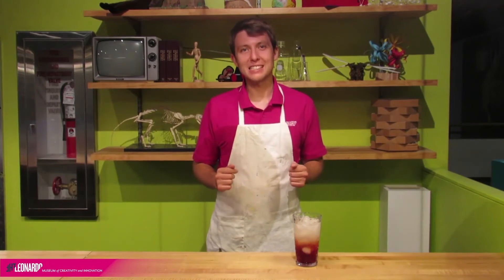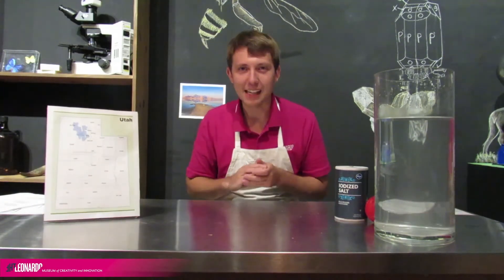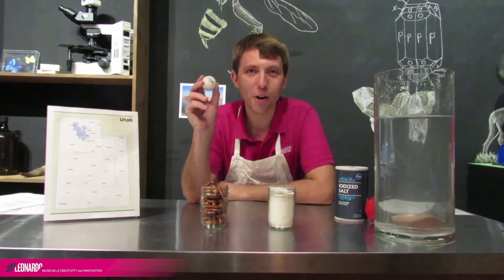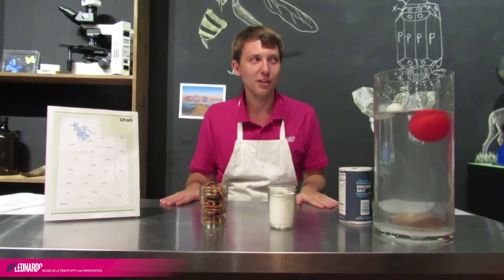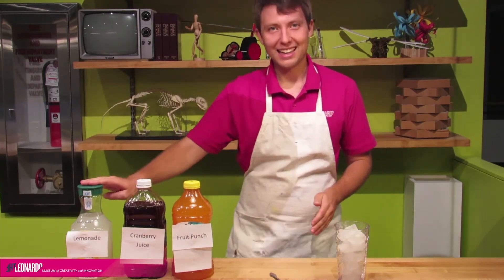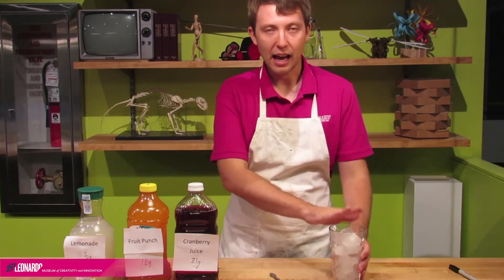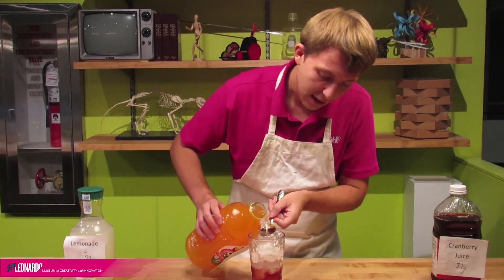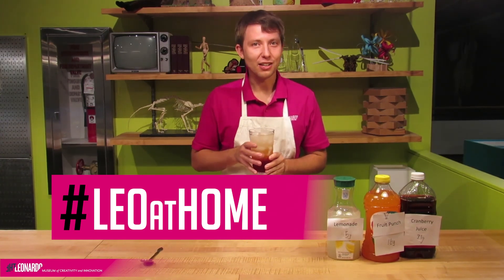Layered Drinks! Exploring Density in the Kitchen.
Learn how to use the science of density to make layered drinks!